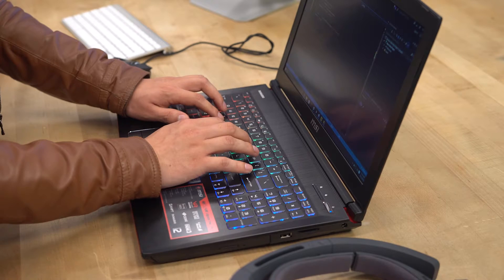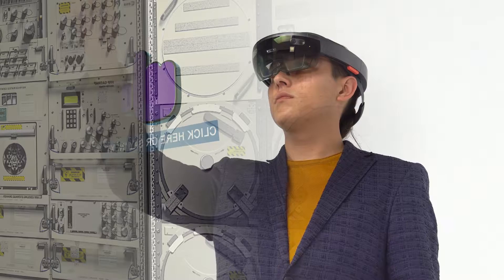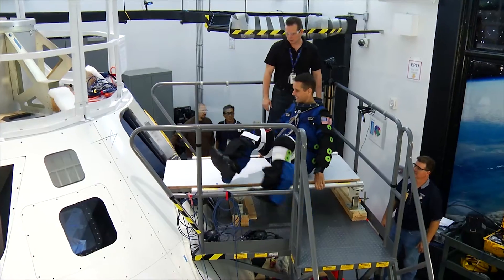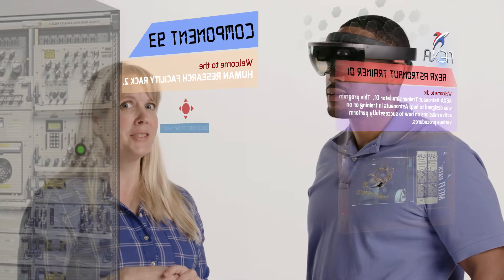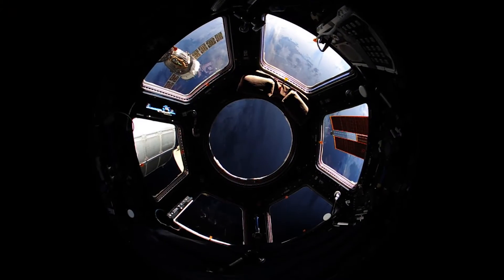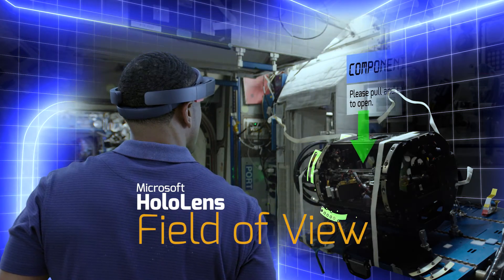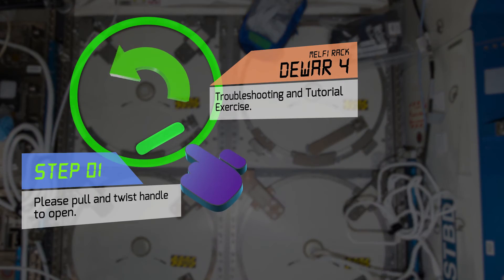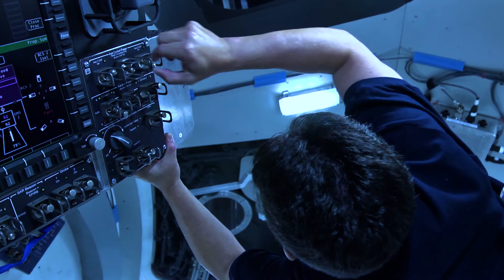AEXA Aerospace Mixed Reality Video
Aexa Aerospace LLC Mixed Reality Video using the Microsoft HoloLens. ISS